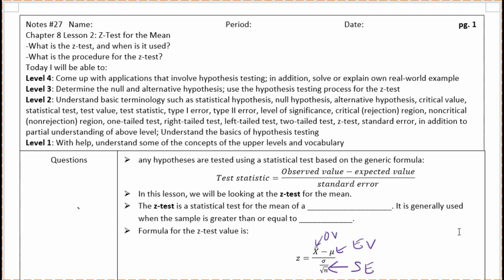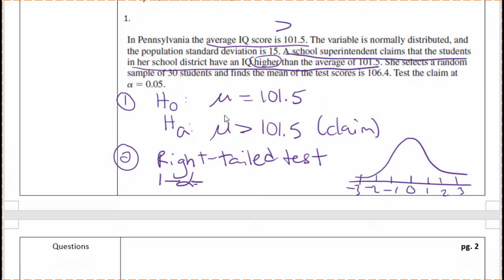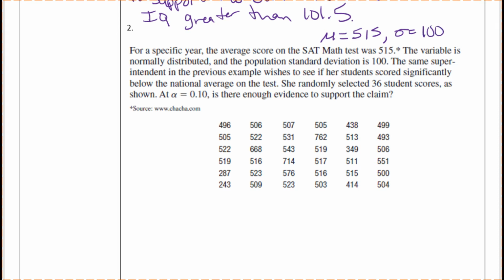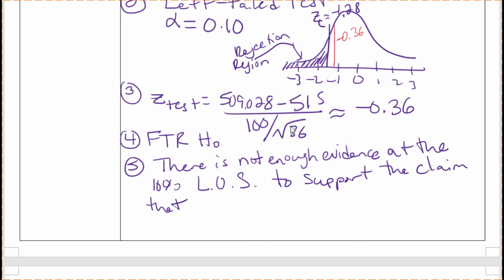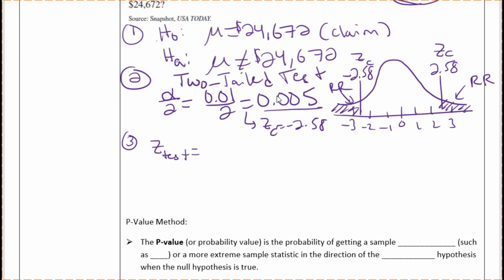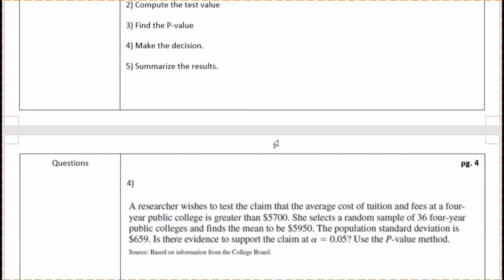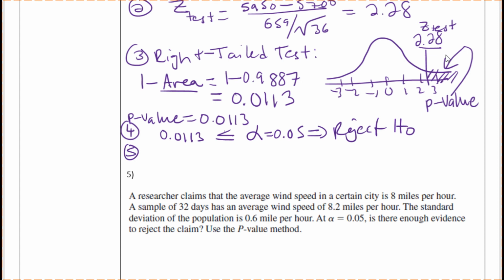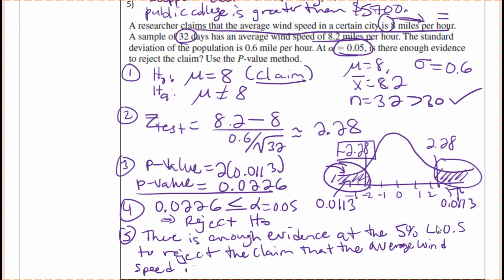Z-Test for the Mean (Large Sample)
This lesson covers how to perform hypothesis testing for the mean assuming a large sample (or if standard deviation is known, population is normally distributed).